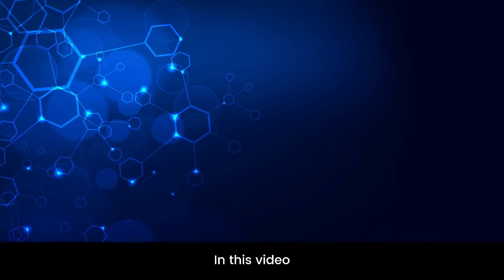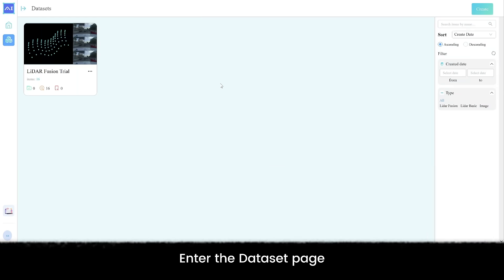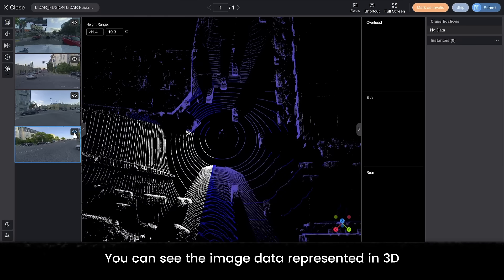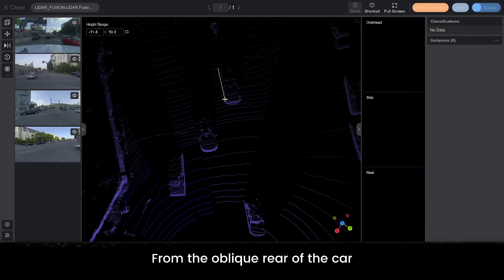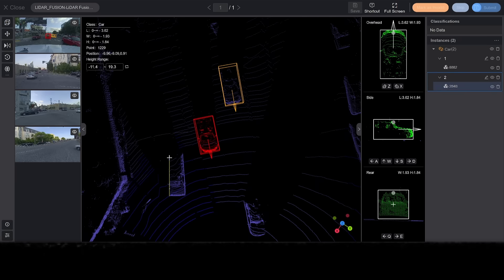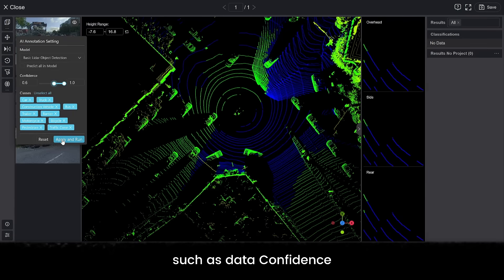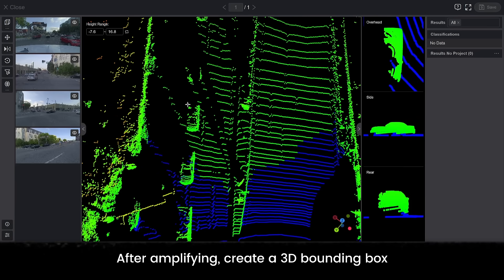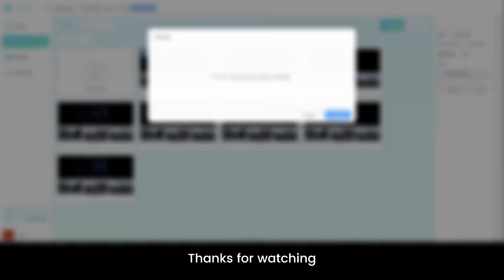Xtreme1 Tutorial Series Episode 2: Annotation of 2D & 3D Fusion Data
Xtreme1 is an open source platform for Multisensory Training Data.

This guide is part 2 of a series of Xtreme1 tutorials. If you have already not done so, see our first part here:

If you already have Xtreme1 installed on your computer, great!
In this guide we'll learn step-by-step how to label 2D & 3D fusion data on Xtreme1.